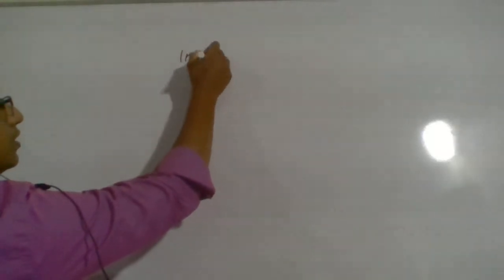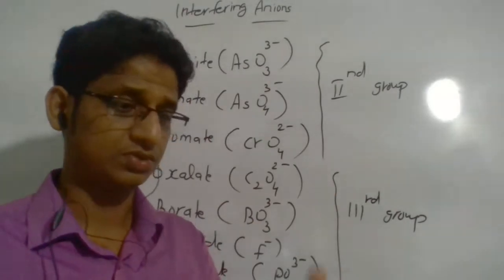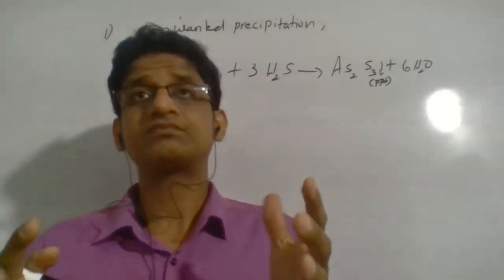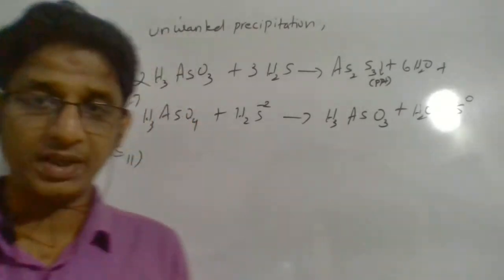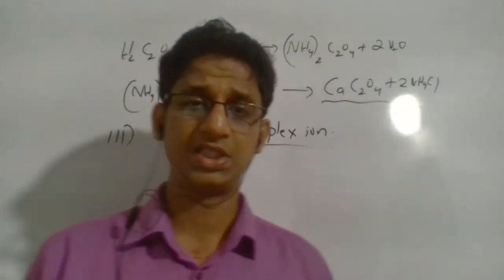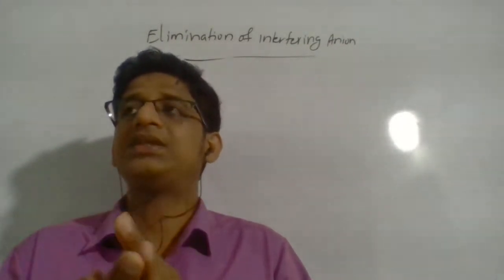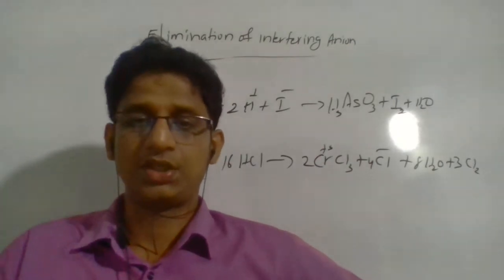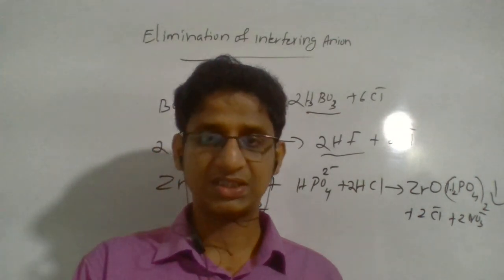Interfering Anions- Ramesh Sir